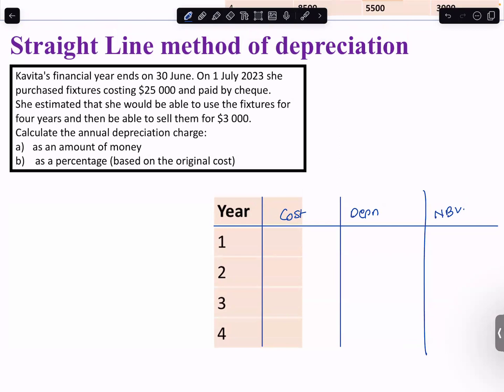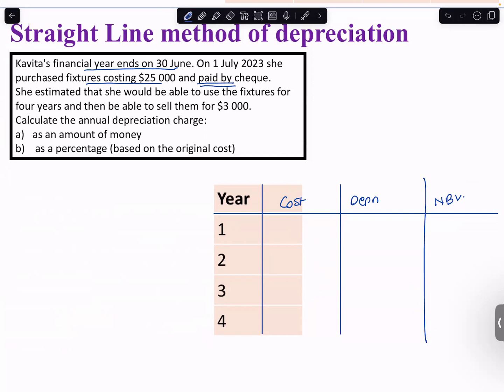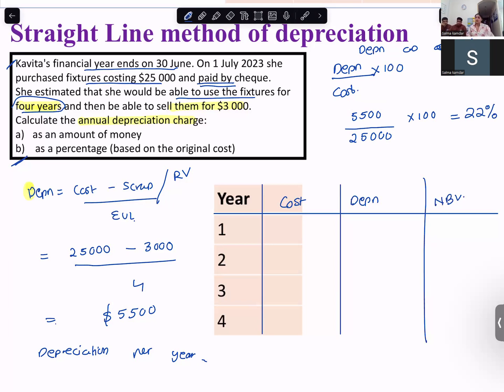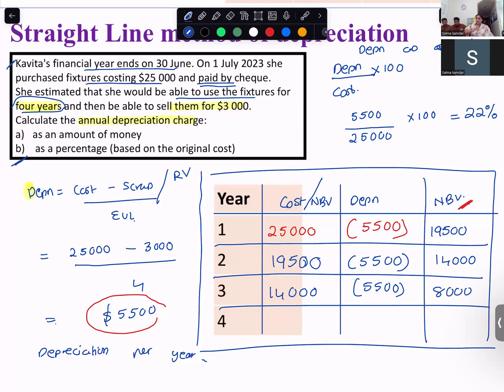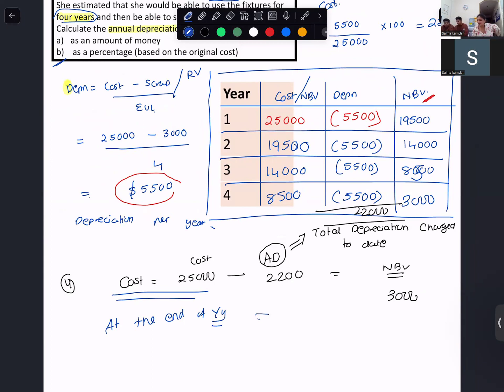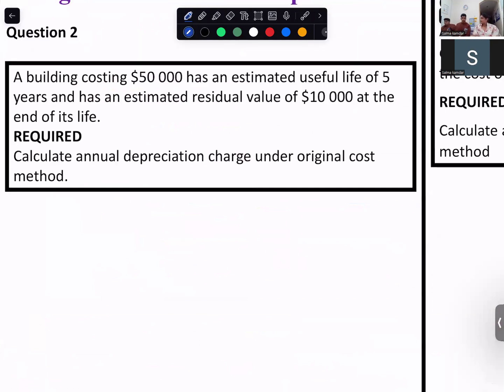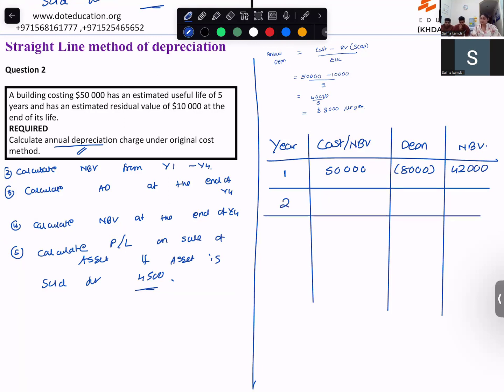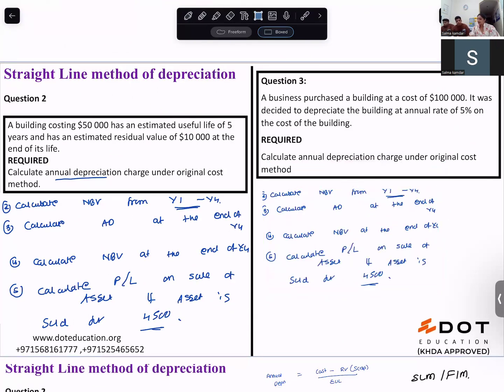2 Calculation of Depn as per Straight line method , NBV , Profit or loss on disposal